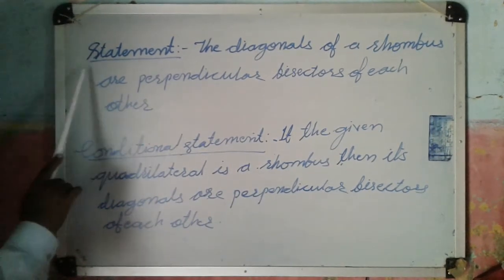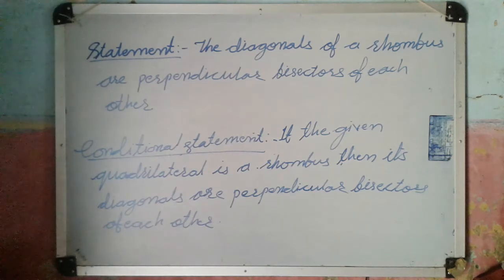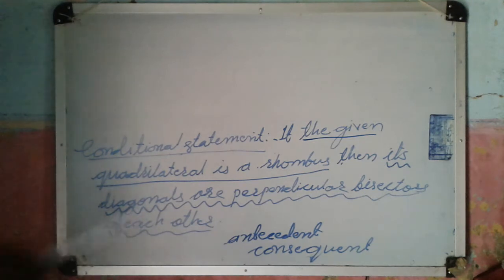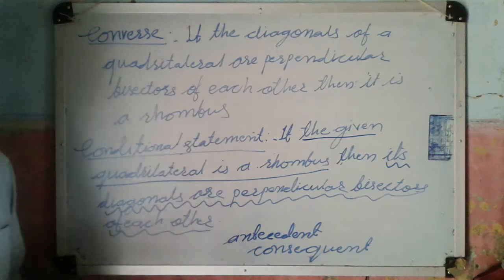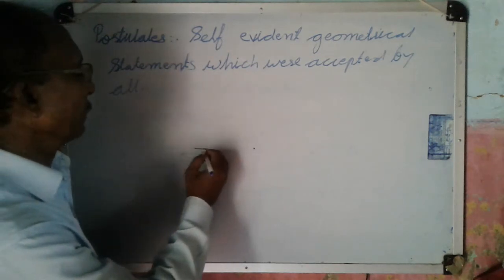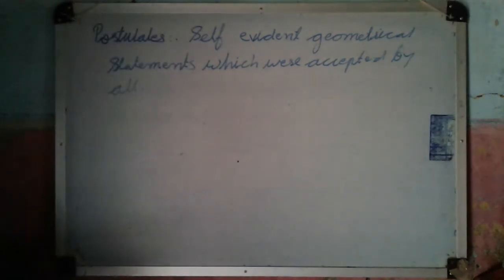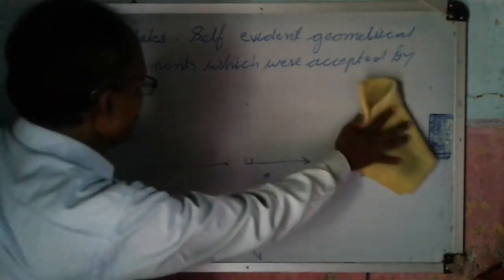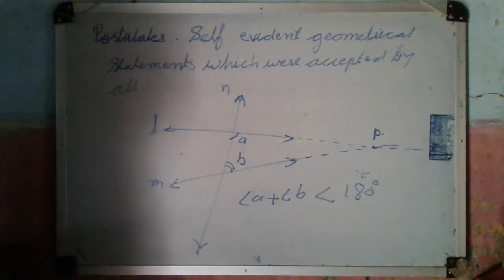13th August. Std 9. GEOMETRY. Chapter 1